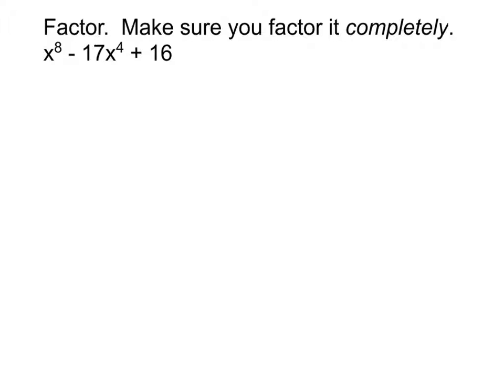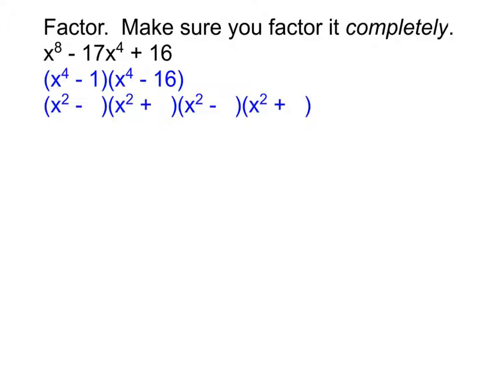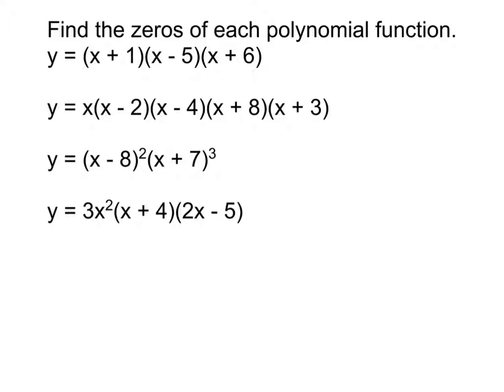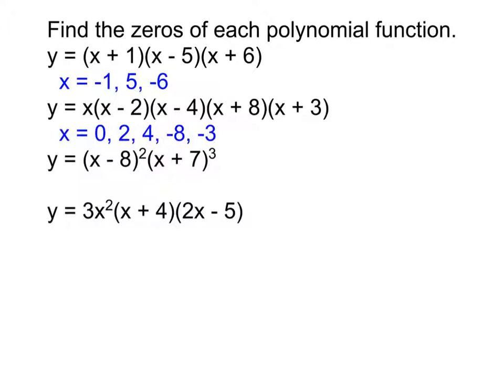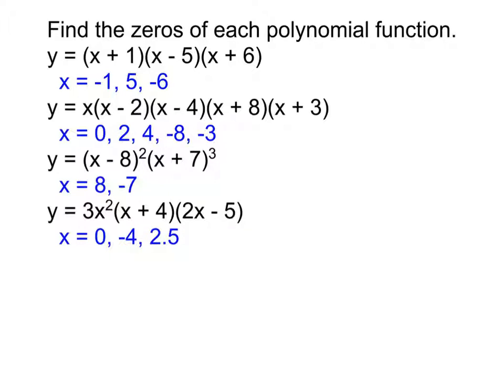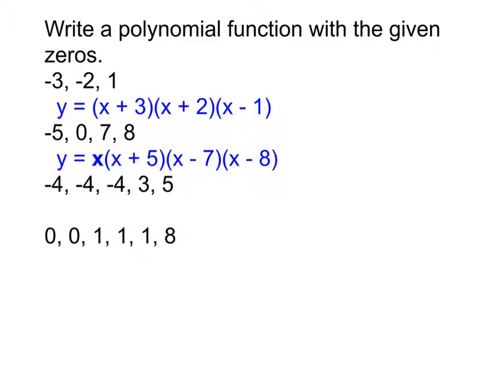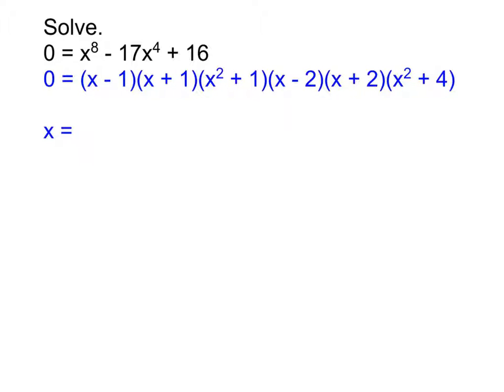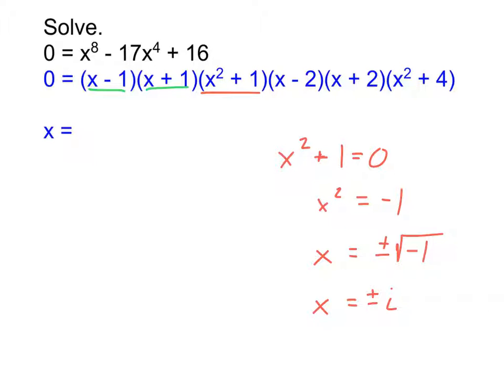Solving Polynomial Functions by Factoring (1/10)